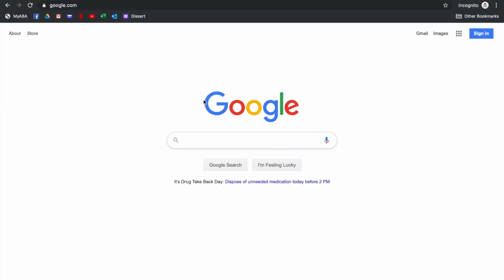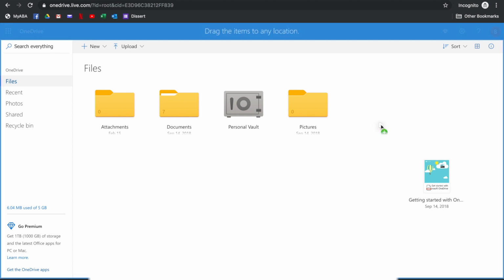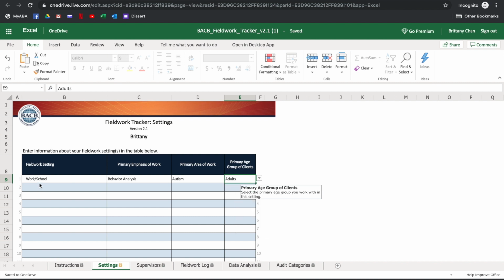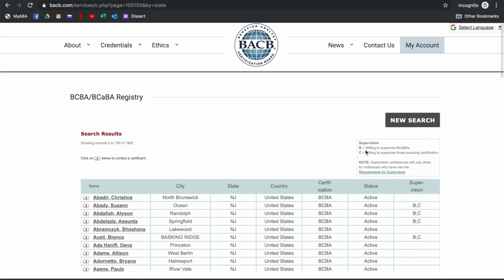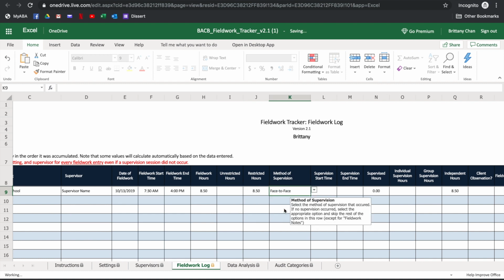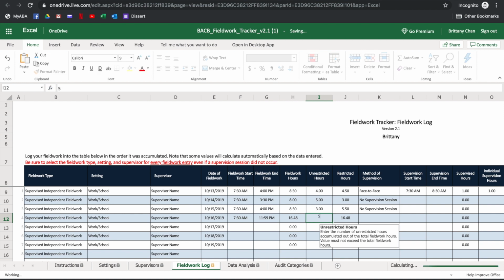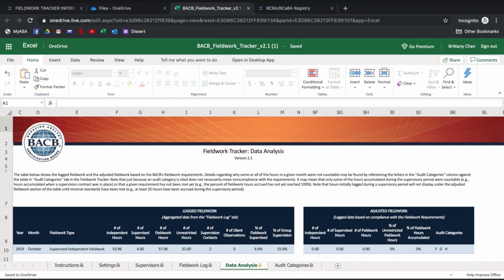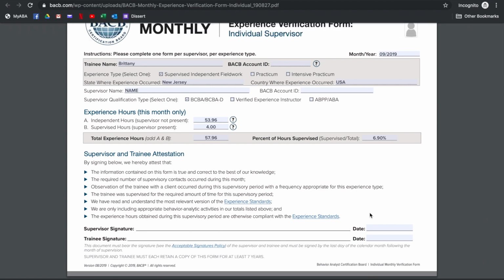How to use BACB Experience Tracker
I know a lot of people have been having difficulty navigating the BACB Experience Tracker, so I decided to make a tutorial to show just how easy it is! It's free, doesn't require excel, and does most of the hard work for you! This is a great tool to utilize, especially since it does all the complicated math for you. I hope you all find this helpful